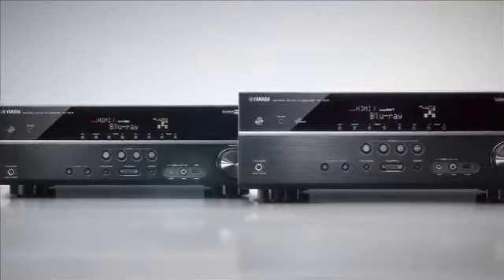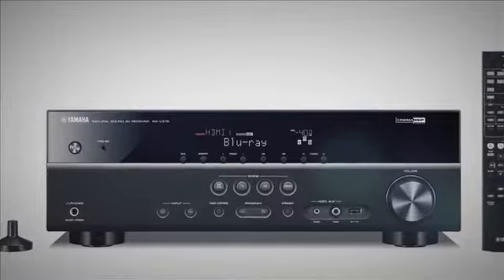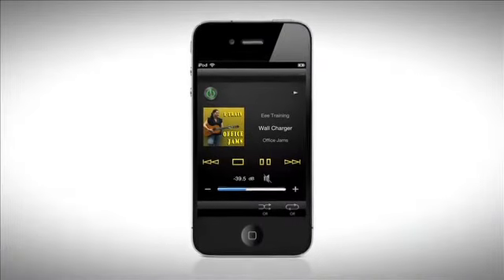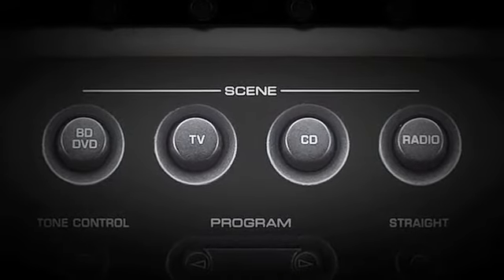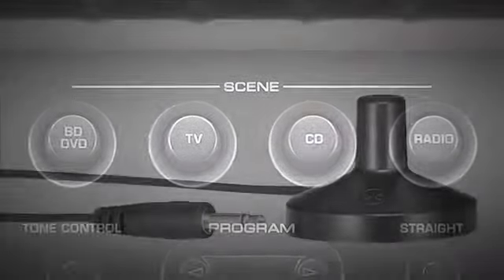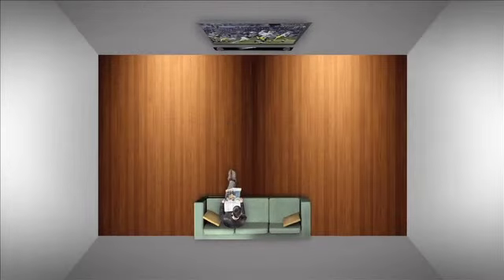Yamaha RX-V375 5.1-channel AV Home Theater Receiver Review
Yamaha RX-V375 User Review...
- Impressive audio. I know speakers also play a role but this receiver made Polk Audio RM6750 (about $180) speakers sound amazing. I've heard good things about this Polk line but the clean and crisp sound I am giving credit to the Yamaha receiver. It provides well balanced sound with good highs, mids and lows.

- A variety of audio and video inputs. A lot of receivers in this price range have removed most all of their video and audio inputs in favor of HDMI only (Harmen Kardon 1700, I'm looking at you here). I liked that the Yamaha 375 gave people options of component and composite video inputs as well as a full complement of audio inputs. I especially liked that you can mix and match audio and video inputs depending on your set up. For example, you can tell it to do HDMI video with analog audio 1 for sound.

- Calibration was a breeze and made for impressive audio with the included mic. I wasn't super impressed with the initial sound when we hooked everything up but once we calibrated it using the mic, I went from underwhelmed to impressed.